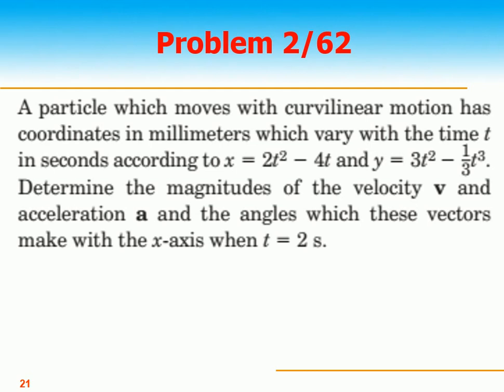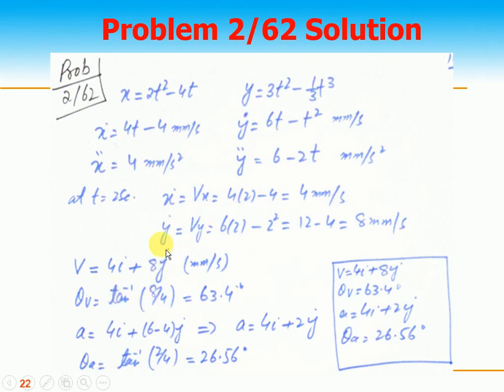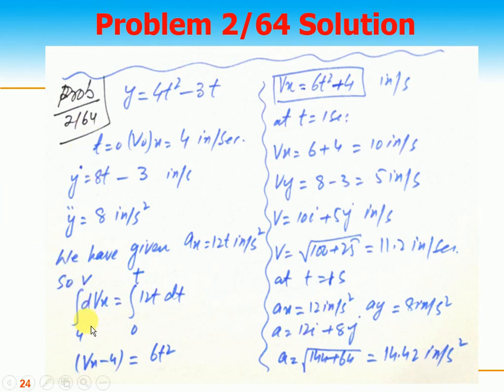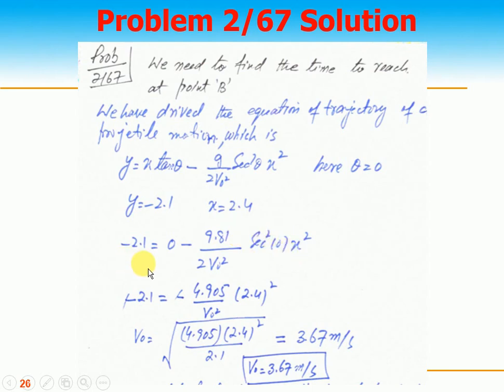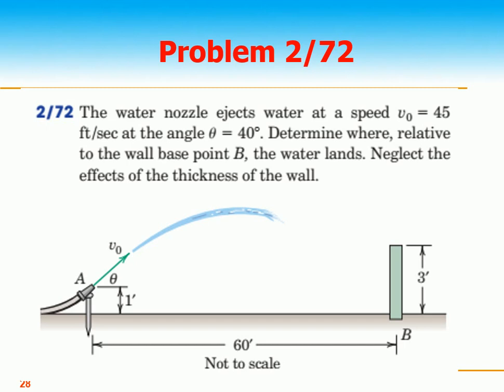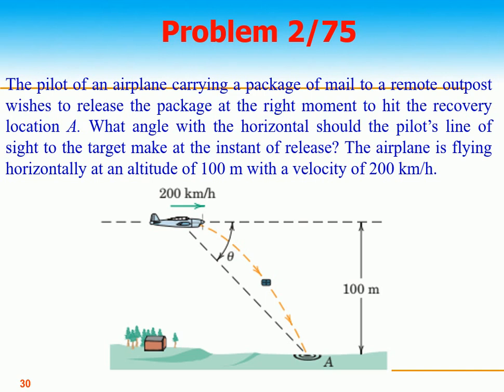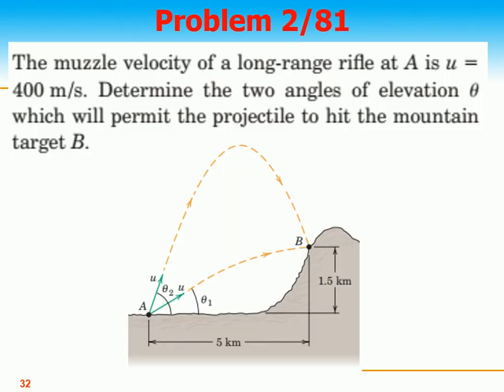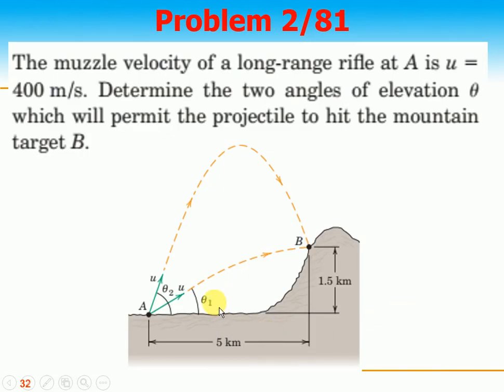Engineering Dynamics Ch-2 Projectile Motion Problems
Problems regarding projectile motio